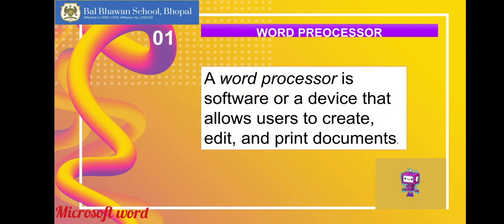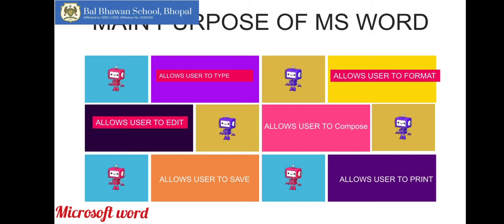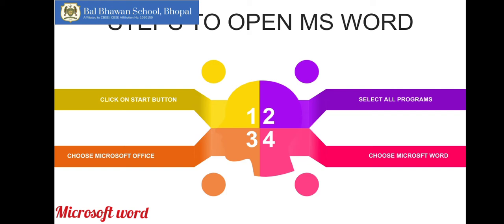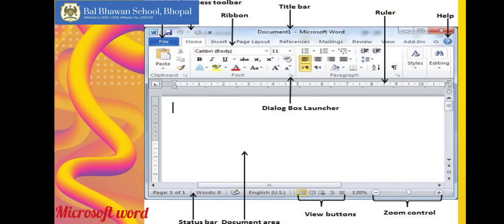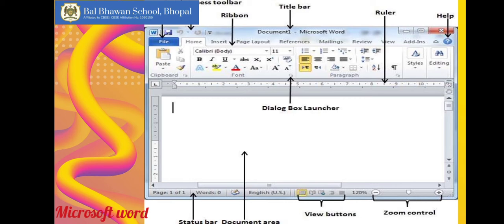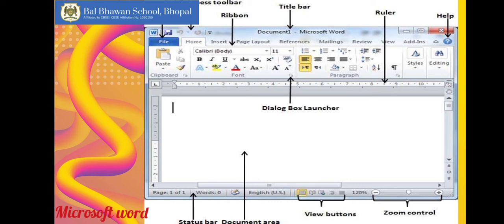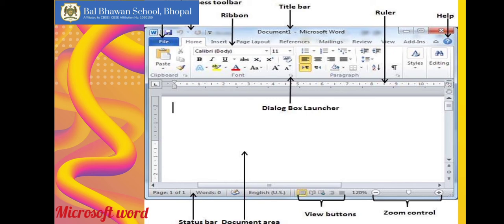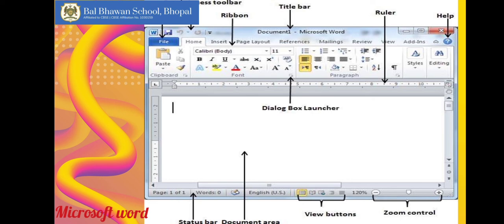Ms- Word (word processor)